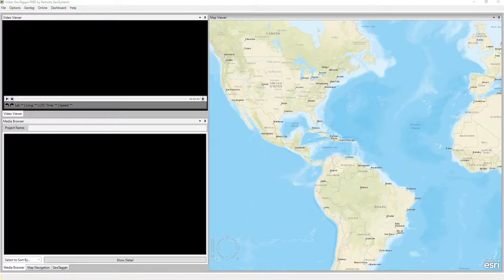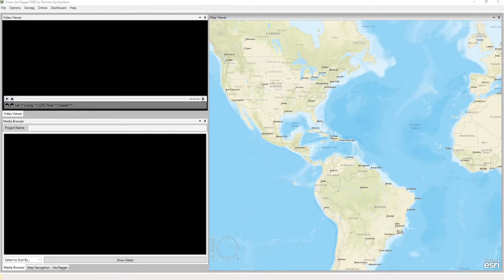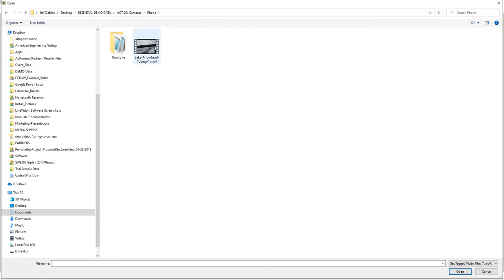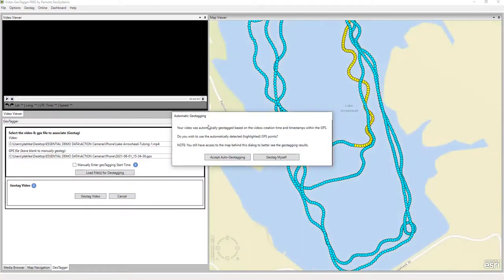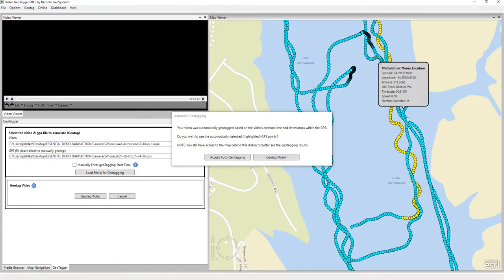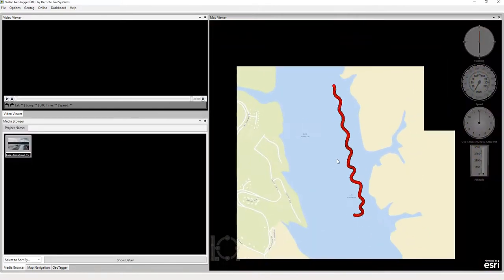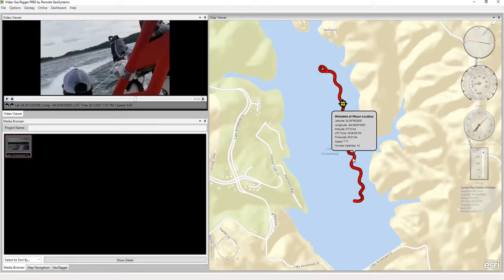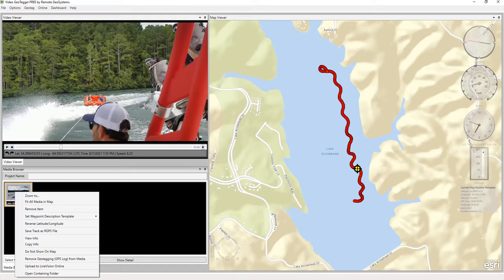How to Geotag Video Using the Metadata Auto-detect Feature in the Video Geotagging Capabilities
This video shows you how to "Automatically Geotag" videos using the "Metadata Auto-detect" feature in relevant Remote GeoSystems software, including; Video GeoTagger, Video GeoEditor and LineVision Desktop.

This capability is available when your video has an actual creation time (original recording start time) that correlates to a UTC time in the GPS log file.

Please Note: This video geotagging capability will not work for all data sets and usually works best when the video is being recorded to the same device that is logging the GPS file, such as a cell phone with a GPS logging app.